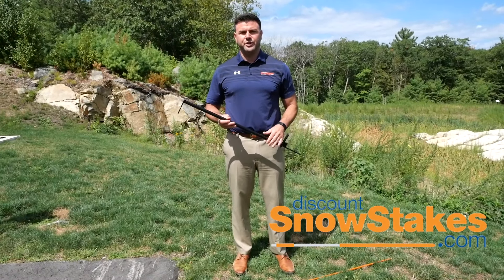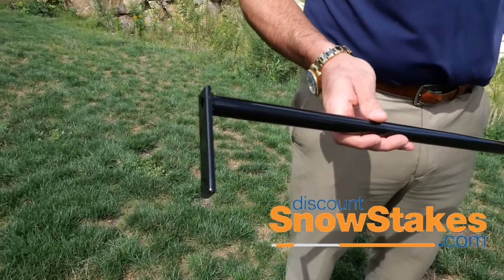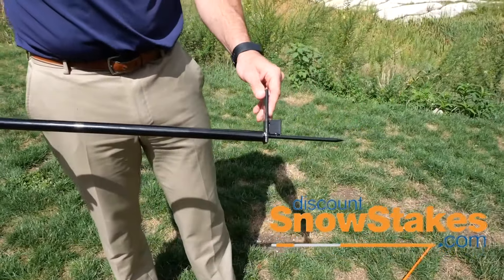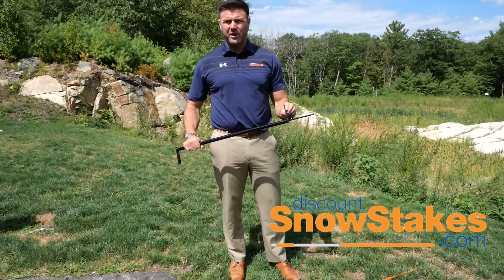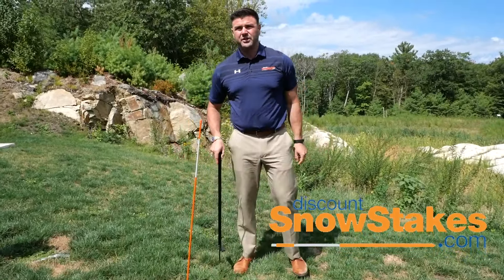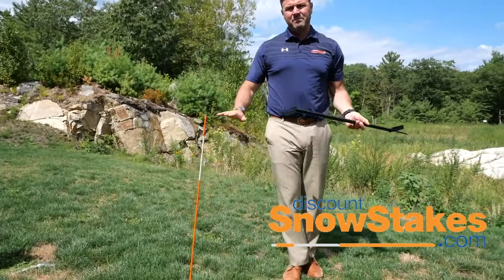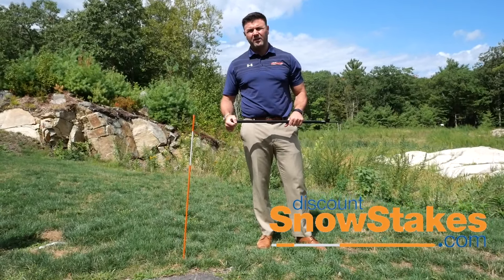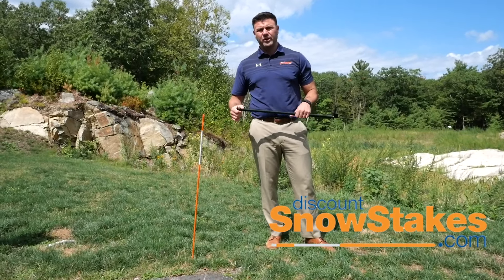How Do I Install Driveway Markers? Snow Stakes Install Tool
⏱️TIMESTAMPS⏱️
0:00 Intro
0:27 Reinforcement Square
0:45 Slide Hammer

Discount Snow Stakes offers the premiere driveway marker installation tool on the market. This tool allows you to easily puncture frozen or hard ground and use the tool as a slide hammer to drive the snow marker into the ground. Simply press down on the kick plate of the snow marker install tool and make the hole to place the stake in. Flip over and use the slide hammer snow stake install feature to drive the stake as deep into the ground as needed. Snow stakes spacing and driveway marker installation are the two main questions that need to be answer when staking properties. Understanding exactly how far apart to place your driveway markers and using the installation tool can make this process very simple.
- Impact Tested Powder Coated Steel
- Kick Plate For Easy Ground Protrusion
- Hollowed End Piece For Slide Hammer Application
- 6" Spike For Frozen Ground Penetration
- 5/16" Diameter

he driveway markers installation process can be a tedious one. Ideally, it is simple as a hammer and nail application process. If a snow plow contractor uses PRO Line stakes, the hard plastic cap pretty much allows you to simply hammer the stake into the ground and move onto the next one. Unfortunately, things like frozen ground, gravel, sideways installation and many other factors can complicate the process and add a ton of time to the install. Luckily there is a simple solution, the install tool.
The install tool is an impact tested steel spike device with a handle and kick plate. This tool has really made it easy on plow contractors and home owners to install snow stakes into the landscape. I think the first great benefit of using the tool for installation is getting the stakes straight right off the bat. When you hammer them in, even a seasoned snow plow veteran goes a little sideways sometimes. Pressing down on the kick plate creates the hole and gives a straight away entry for snow stakes. Not only does having the stakes straight up look great on the landscape, it also gives a higher percentage of them staying upright during the snow season.
The amount of time you save using the install tool is very significant. Simply press the metal spike into the ground, place the stake where the hole was created, flip the tool over to the hollow side, and hammer the tool down using the handle. The process can actually take up to 5 seconds longer than it does to install the stake normally hammering it into the ground with a mallet. BUT! Using the traditional method without the install tool will have a certain percentage of stakes that you have to fix or do over. Some stakes will take a long time to get right because of the hard ground or the amount of rock that you have to deal with. So after installing about 1000 snow stakes, the tool helps to install the stakes straighter and quicker.
The most important thing that the install tool does is get the stake deeper into the ground with way less effort. Have you ever heard the expression, “work smarter, not harder” ? Whoever came up with that saying probably would be a huge fan of the snow stakes install tool. Hammering stakes into the ground can be frustrating and take more time to do than we would all like. The install tool installs drives markers 10″-12″ into the ground with very little effort.
Over the years this has become one of our more popular snow stakes add ons for our customers. It is a great value and saves snow plow PRO’s a ton of time and effort.